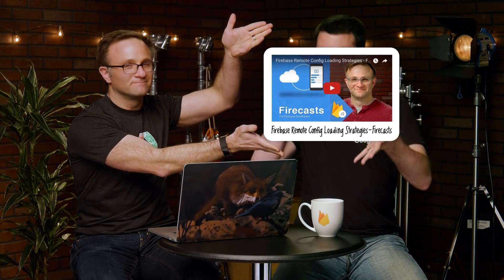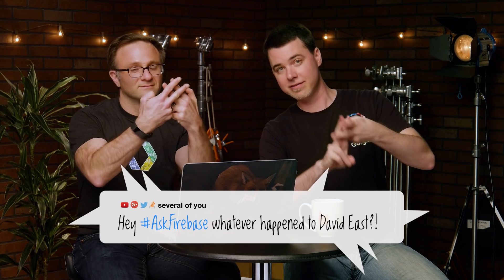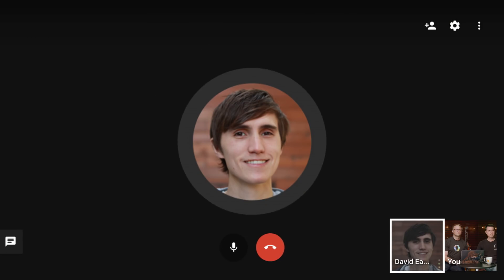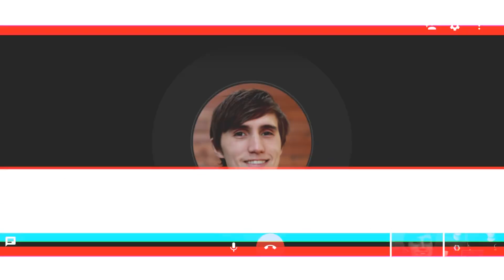Remote Config behavior and Database Triggers with Todd Kerpelman and Doug Stevenson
Remote Config loading behavior: explained!
Sending FCM when Realtime Database changes: now very easy!
Some reflection on mortality...and the infamous line 96!!